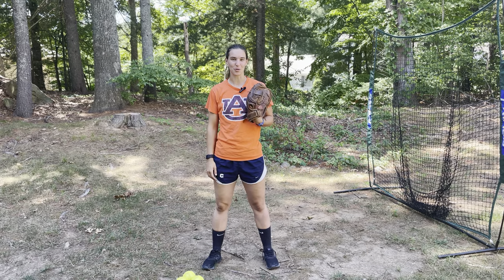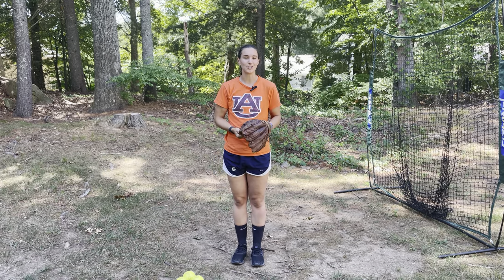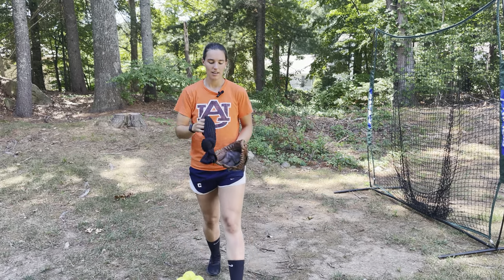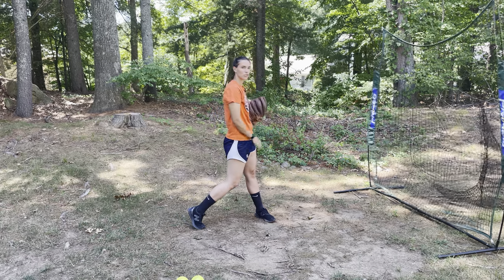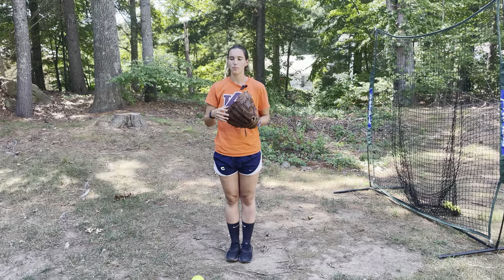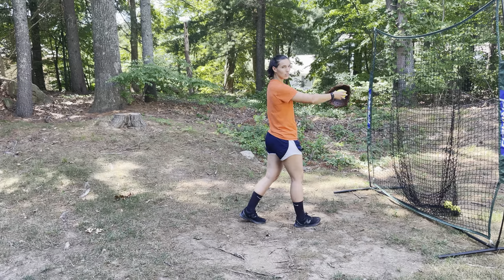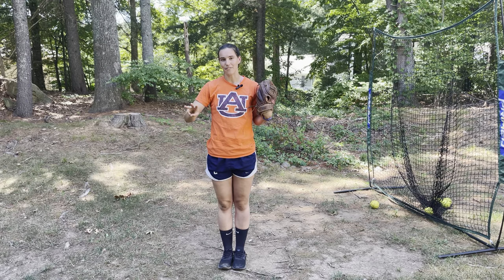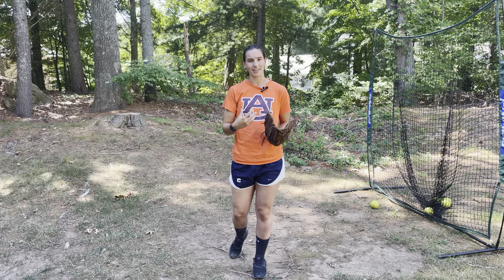Keep your throwing arm long and loose to maximize your pitching!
Today we share some drills to help you feel loose and relaxed throughout the whole pitching motion. We don’t want a robot arm or showing off our muscles, we want to keep our throwing arm as long and loose as possible. This will help prevent injuries, soreness, and improve power and consistency!

PS—anyone else notice that I am mixing schools with UConn shorts and an Auburn shirt?? 🤦🏻‍♀️

The information provided in this video is for educational and informational purposes only. Plus Ultra Pitching is not responsible for any injuries or damages that may occur as a result of following these drills or exercises. Please consult with a qualified coach or medical professional before beginning any new training program.

All content in this video is the property of Plus Ultra Pitching and is protected by copyright law.